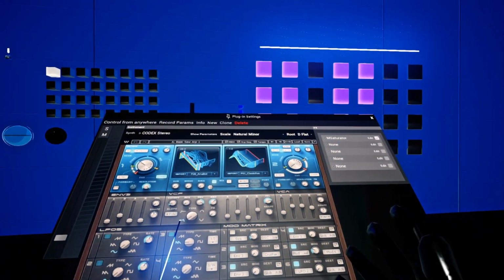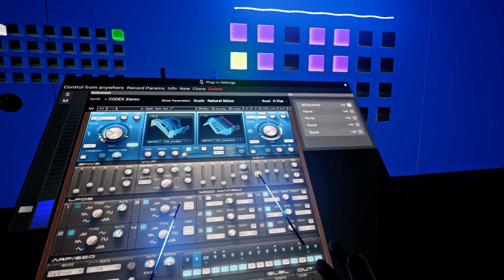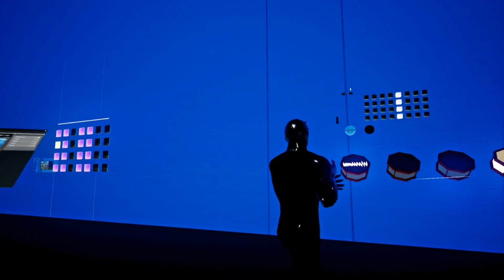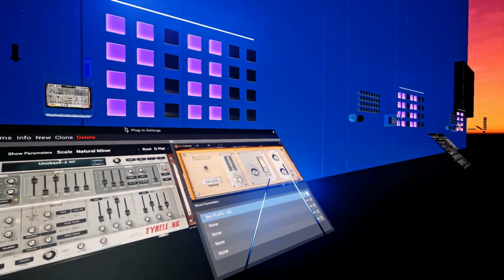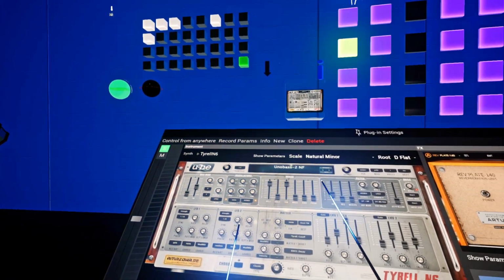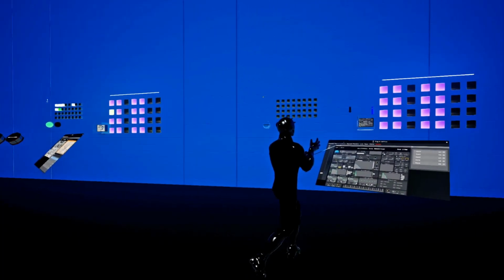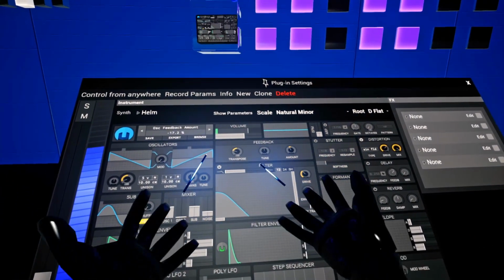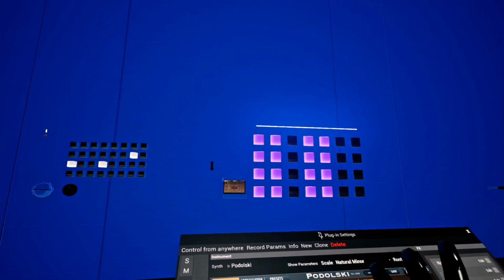VST3 Plugins in VR - Multiple synths demo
Demo explaining how VST3 plugin support works in Tranzient.

The VST UI is mirrored into VR and can be edited. Both Audio FX and VST instruments are supported.

For the Oculus Rift, HTC Vive, WMR, and other SteamVR headsets